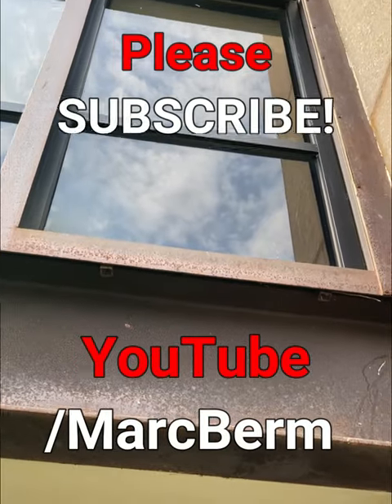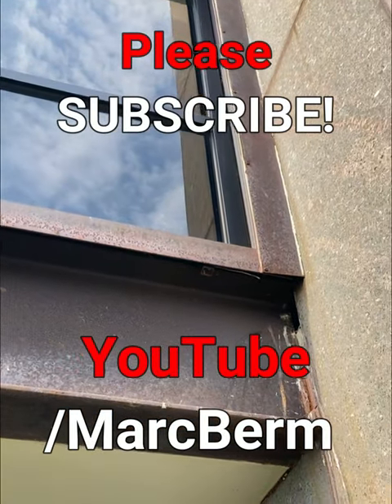The Rusty Bucket? Weathering Steel and the Forand Building (RI DMV Headquarters) | Rhode Side Short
Mitigating corosion and rust is taken very seriously in the engineering and construction trades, and with good reason. The destructive forces of rust cause hundreds of millions of dollars in damage to manmade buildings and infrastructure every year. It might seem strange then, that using rust to protect from rust is even a viable solution, but that's exactly what "weathering steel" is designed to do. Once covered in rust (oxide), this layer forms a barrier which protects the "good" metal beneath from further oxidation and eventual failure.

You can learn more about the cost of rust and corrosion by watching this video from Practical Engineering